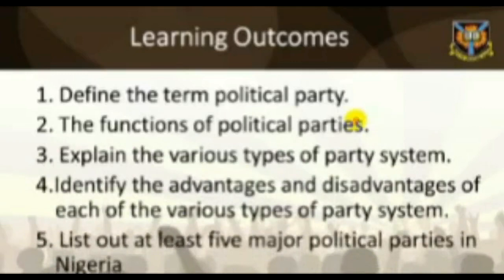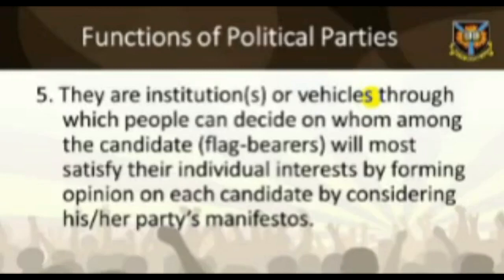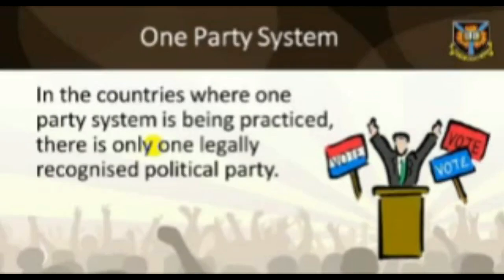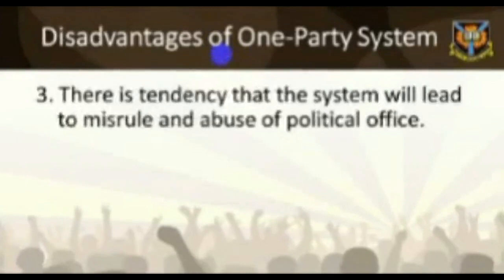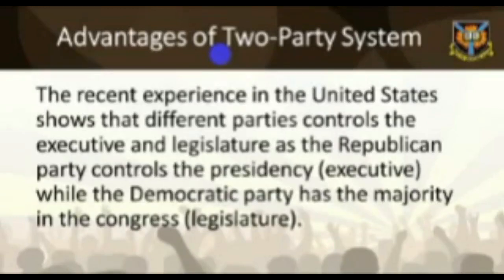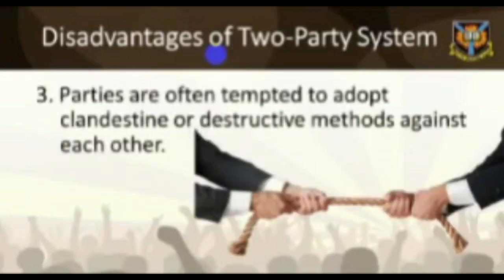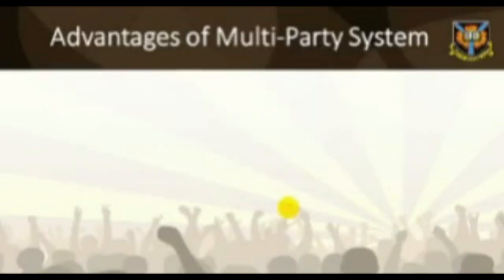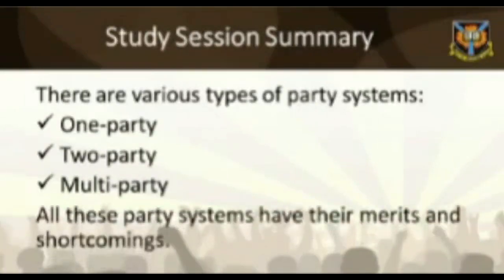Pos 113 Std 14new